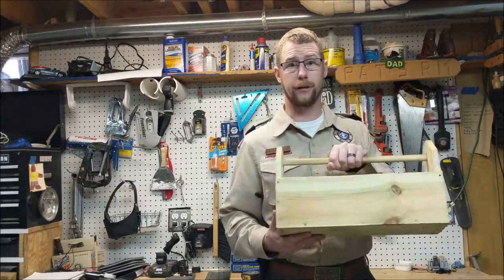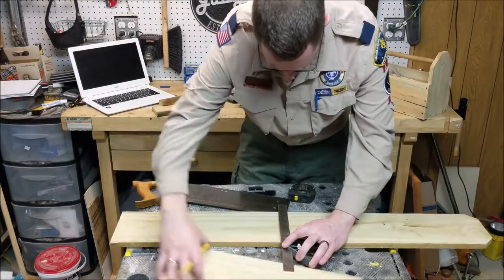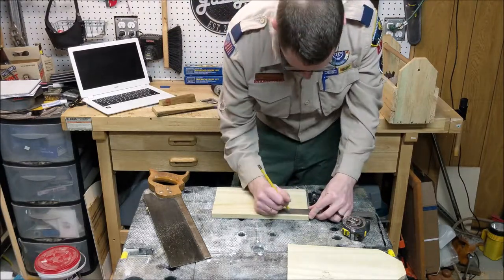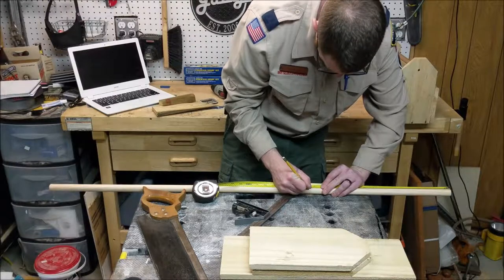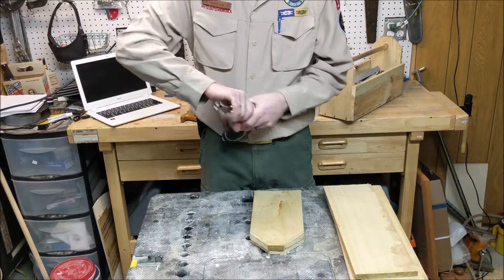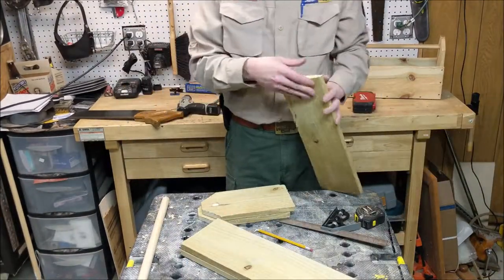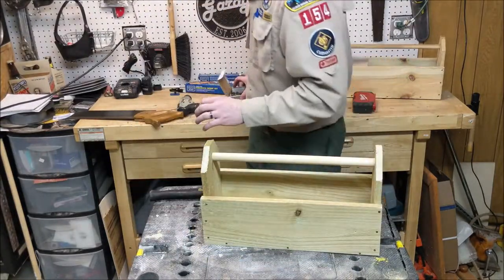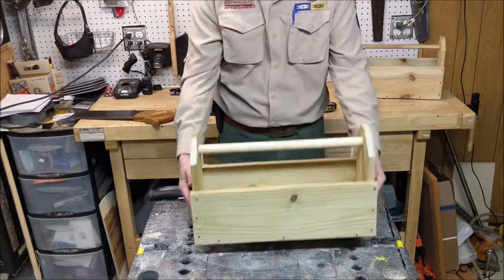Cub Scout Toolbox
This toolbox is great to build with your Bear Scouts for Baloo the Builder.